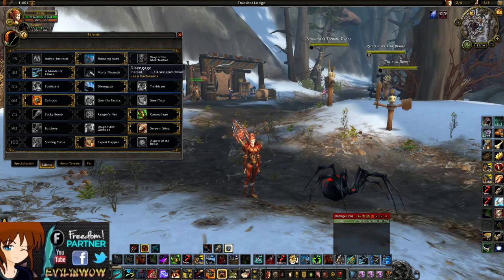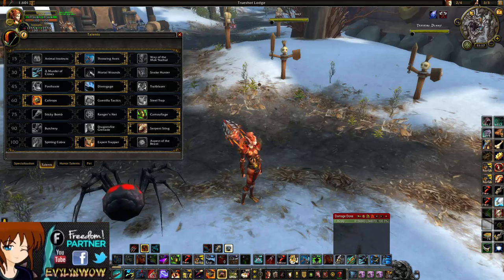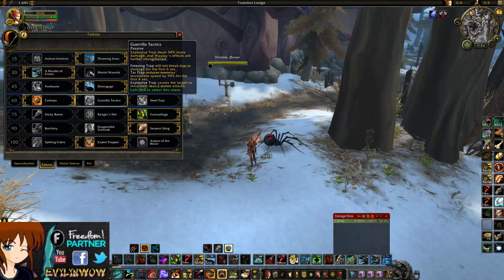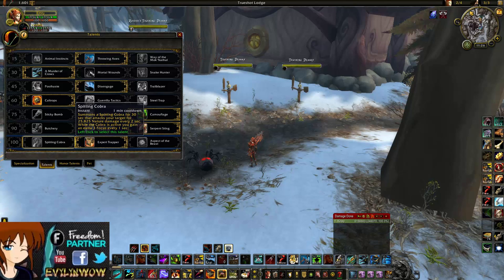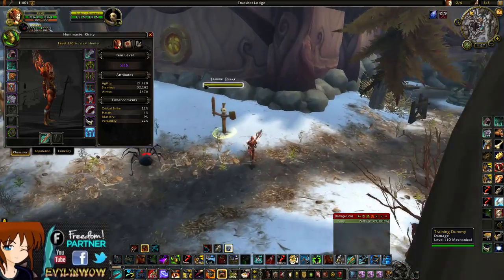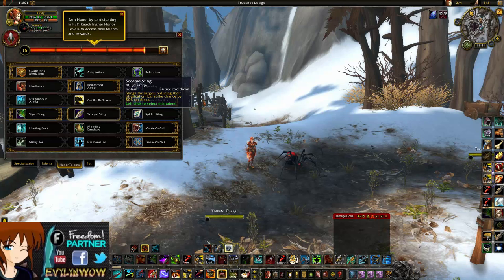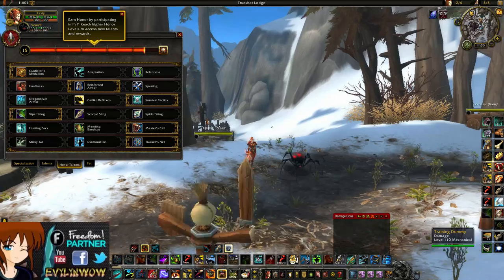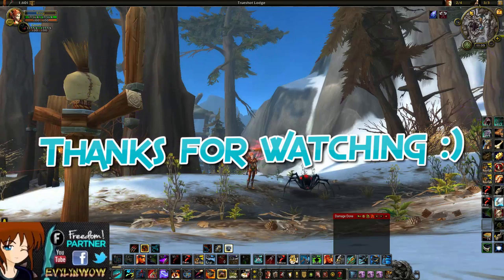Survival is awesome! 7.1.5 Ptr Survival Hunter changes & thoughts- wow 110 legion Hunter pvp guide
Survival Hunter guide! Hey guys 7.1.5 is coming this tues for us and wednesday for eu, so i went on the ptr as i wanted to go through all the changes for survival hunters in 7.1.5, these may change as it's still 3 days till the patch and blizzard has been known for making some last minute changes, i am super pumped for how survival is looking so far and looking foward to 7.1.5, anyways hope you enjoy the vid and have a great day my fellow warriors!! :)

Artists/company/Music used:-

Song 1 - Eminence - Case & Point - All On Me (feat. Gamble & Burke)
Song 2 - Vicetone - PIXL - Sugar RUsh
Song 3 - Project 46 Signs (feat. Shantee)